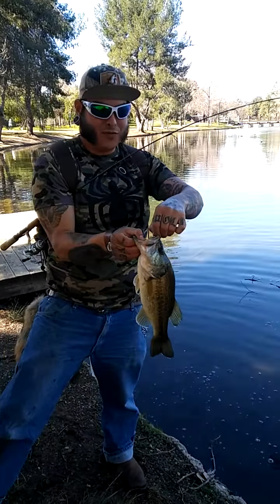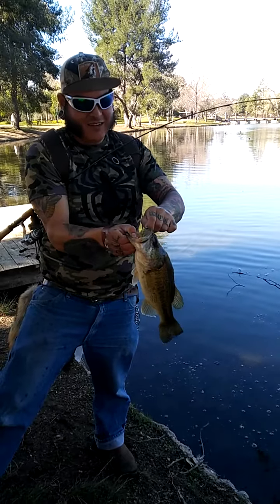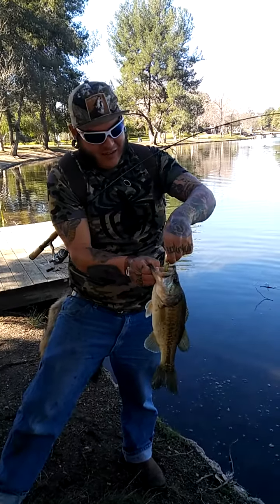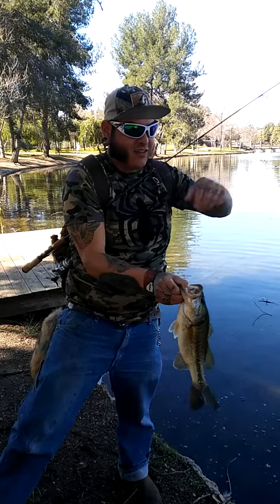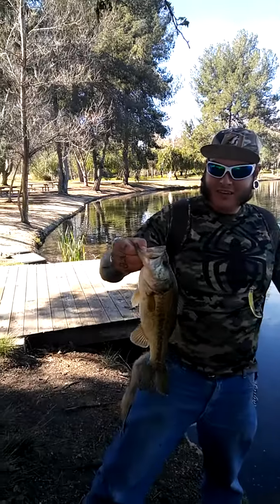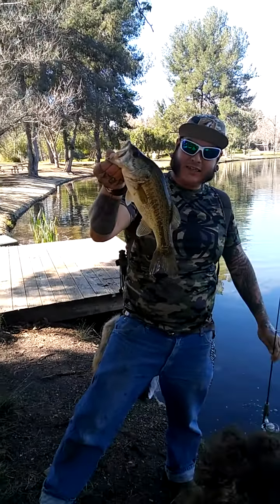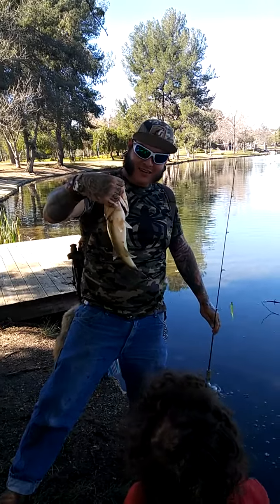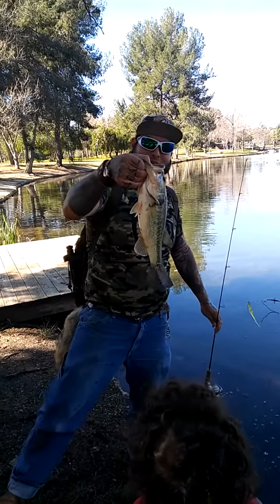Socal bass fishing. Spawning season in!!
Light tackle challenge. 4 & 6 foot trout rod 4 lb test best way to fish shallow clear water for large mouth bass